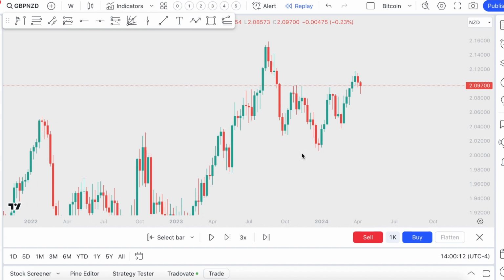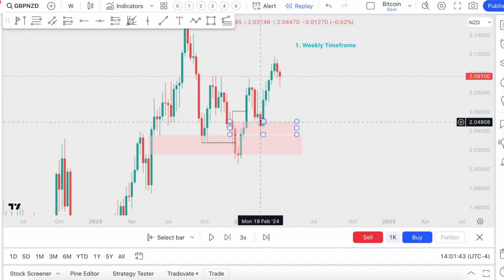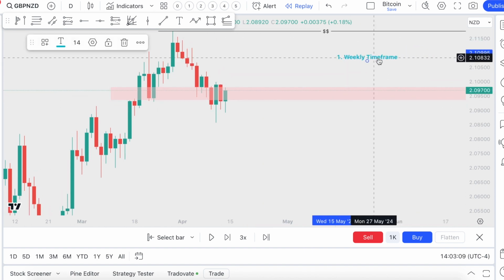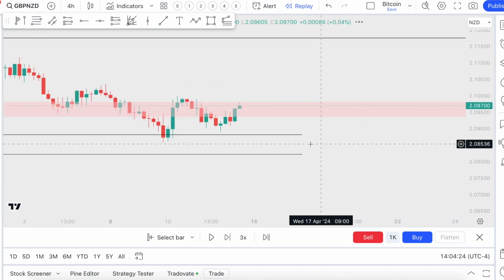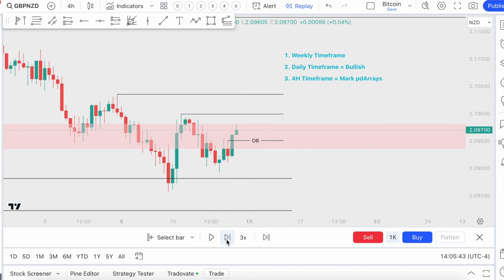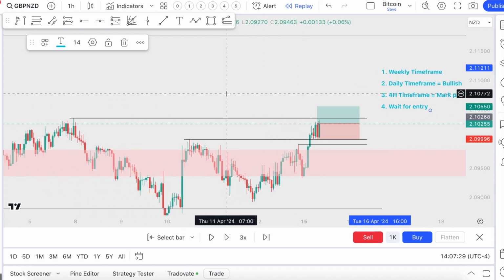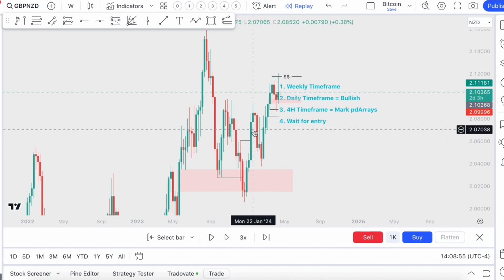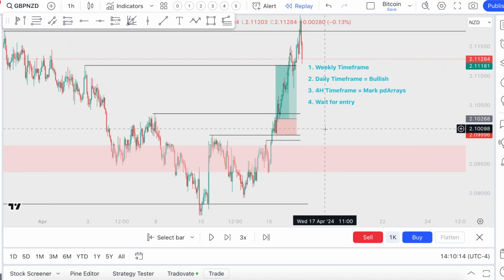Easy ICT FOREX Model Trade Review: GBPNZD Review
Here's a breakdown of a classic ICT FOREX Trading Model. I use it to review the GBDNZD price action from early this week. Learn and follow along!